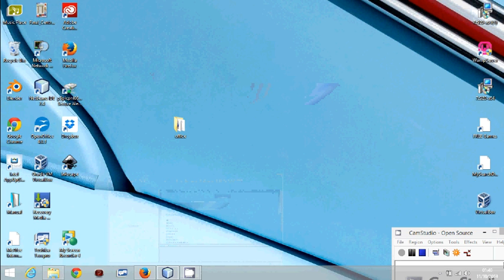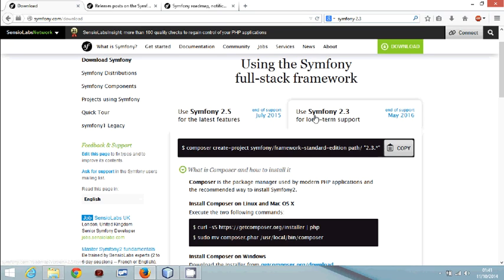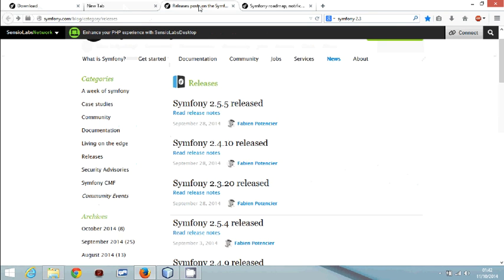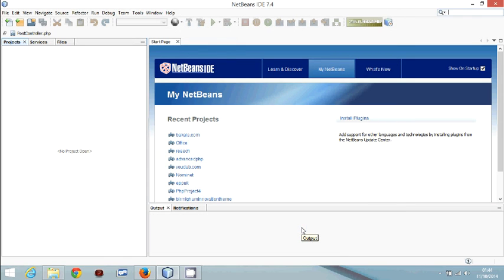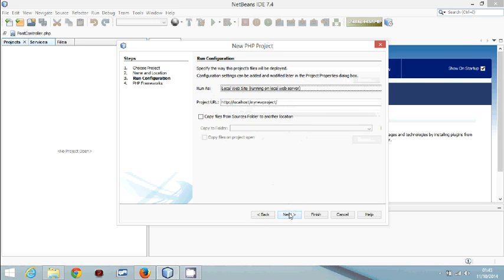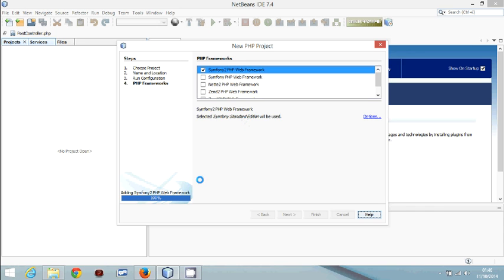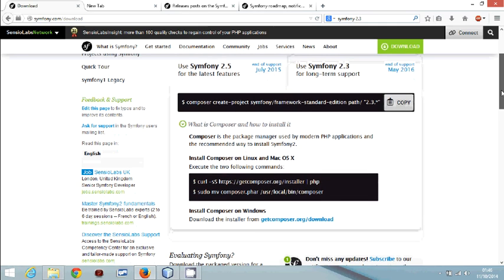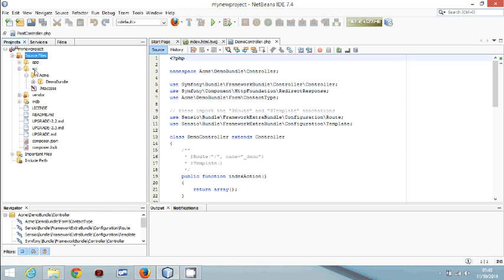Netbeans and Symfony2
Integrating symfony 2 and netbeans ide